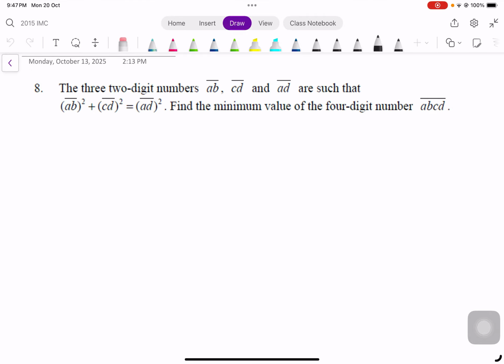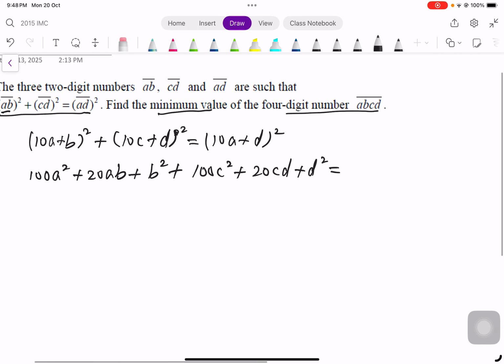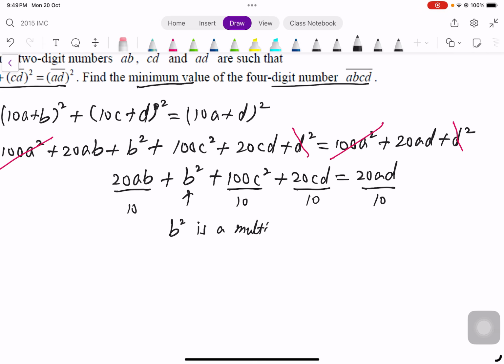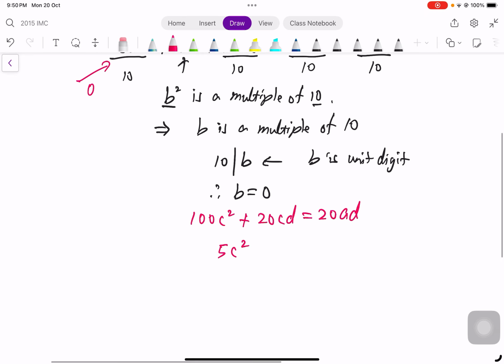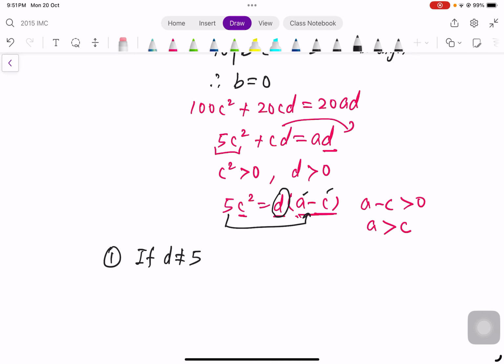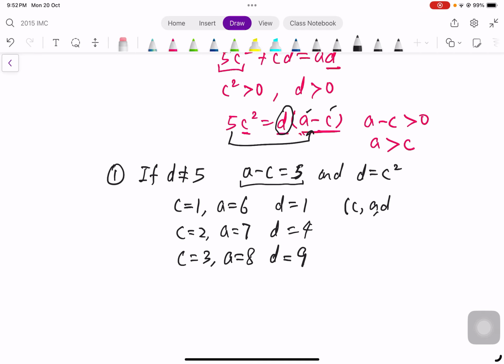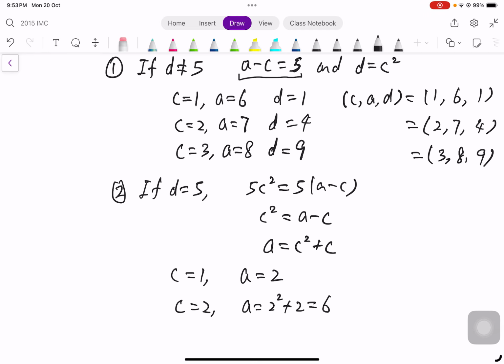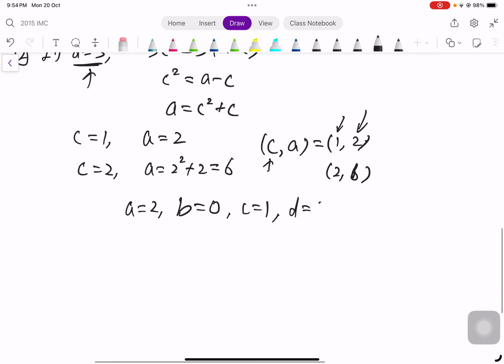19 July 2026